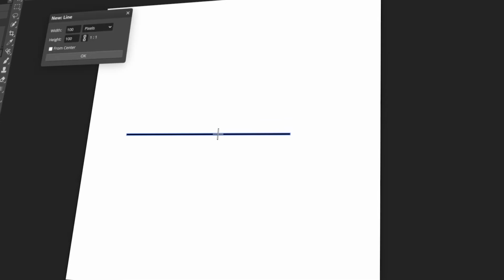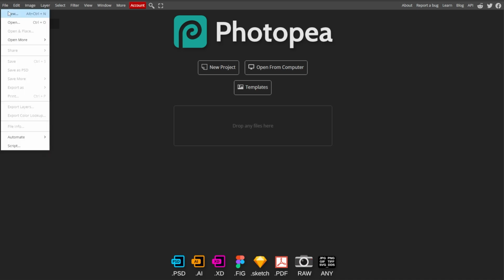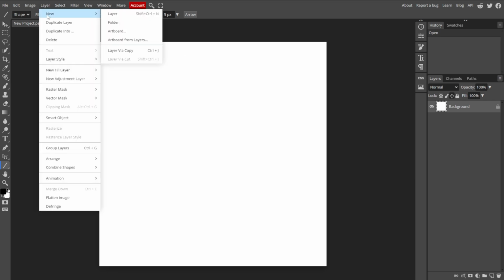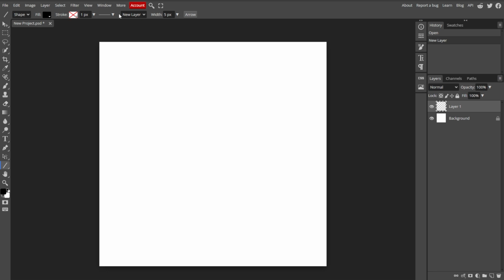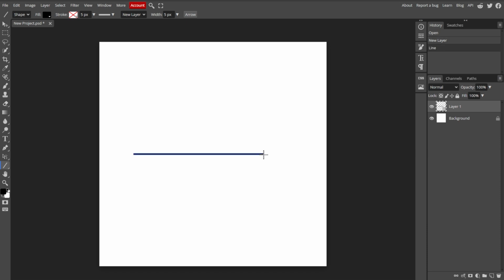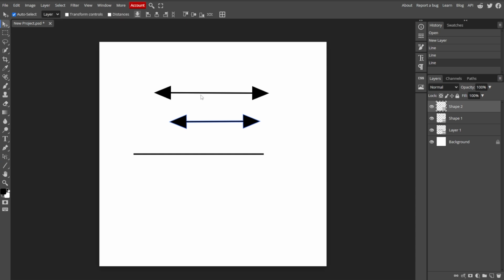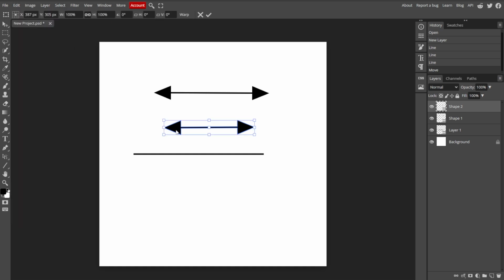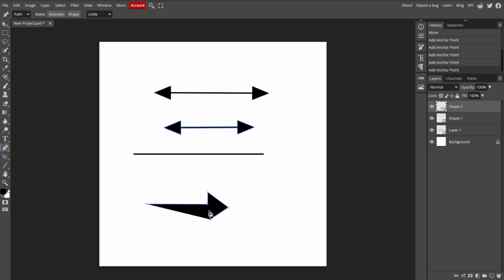How to Add or Draw ARROWS in PHOTOPEA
Learn how to add or draw arrows in Photopea with this easy-to-follow tutorial. Discover techniques for creating and customizing arrows to enhance your designs and highlight important elements in your projects.